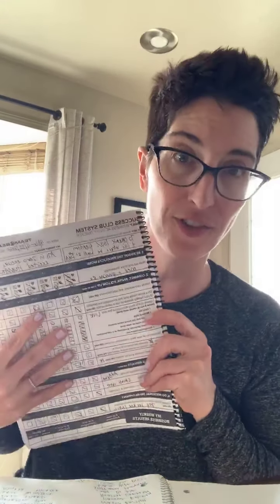You need to be you. Coaching talk.